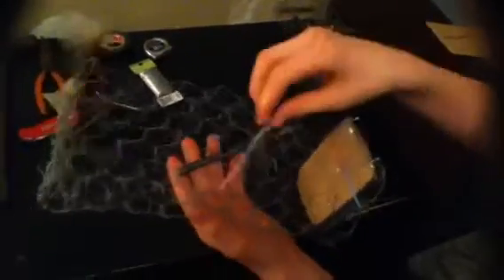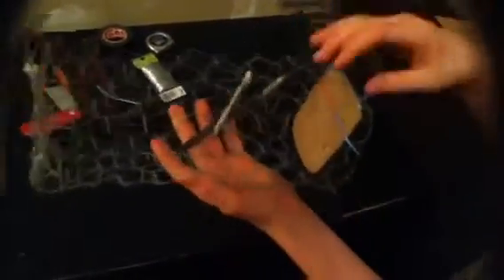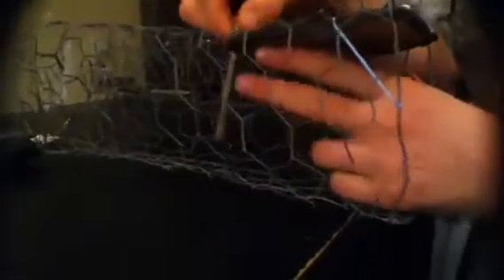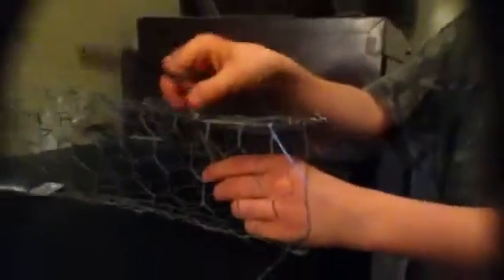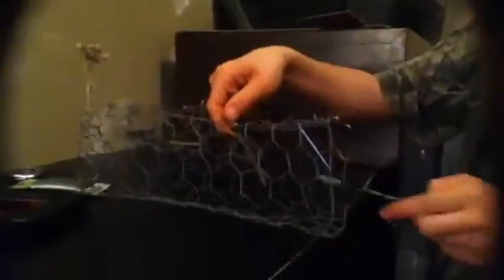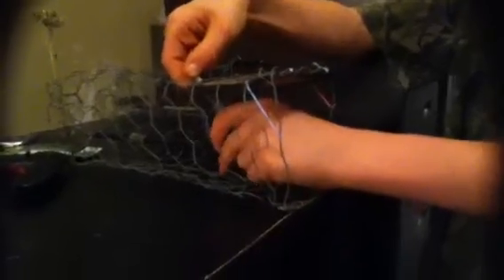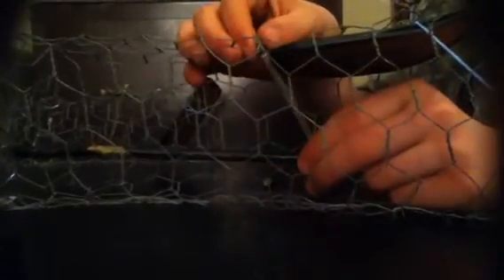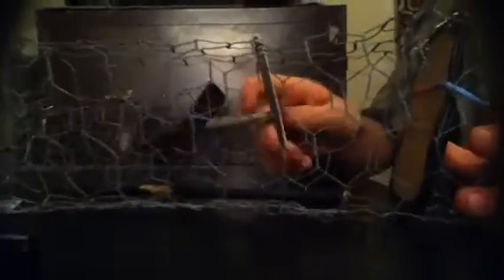How to make a chipmunk,bird and squrriel trap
Fast and sensitive trap.good for pest's and cridders.